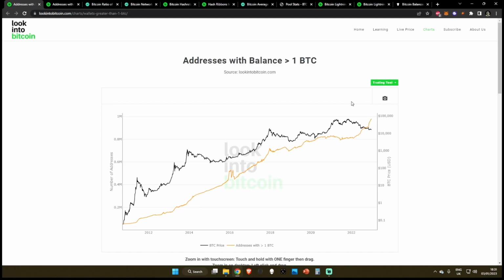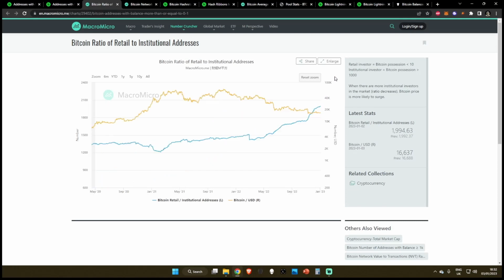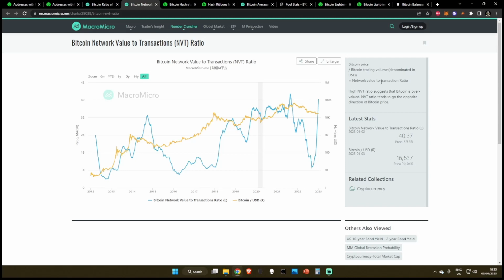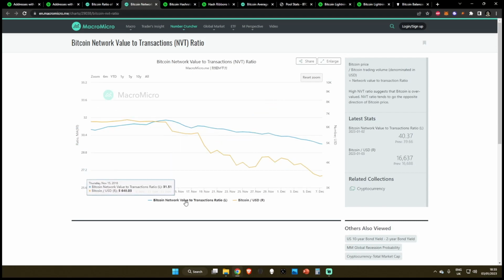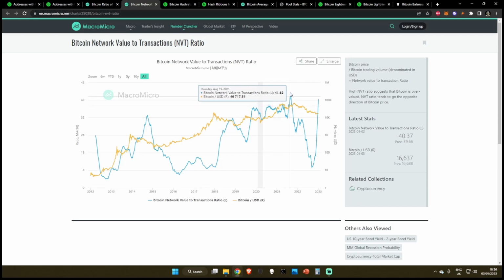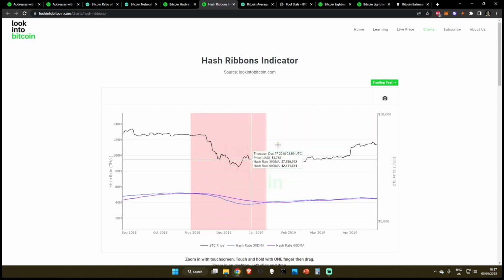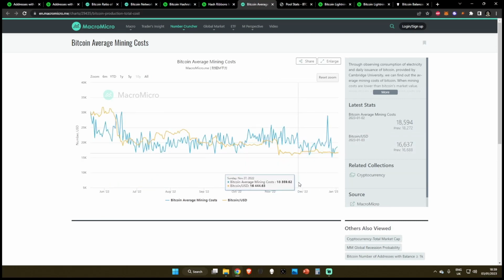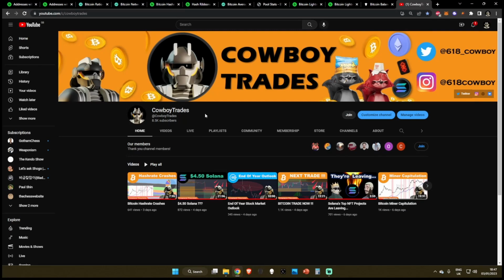Bitcoin Whales Are Selling !!!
Bitcoin Whales Are Selling !!! - (On-Chain Metrics) Crypto Technical Analysis and Price Prediction

Chapters:
0:00 Intro

0:19 Retail Addresses
00:27 Whale Addresses
1:24 Ratio Of Retail To Institutional Addresses

2:25 NTV Ratio
6:09 Hashrate
7:44 Bitcoin Average Mining Costs

9:45 Outro

Leverage Trading Platforms (For Experienced Traders Only)